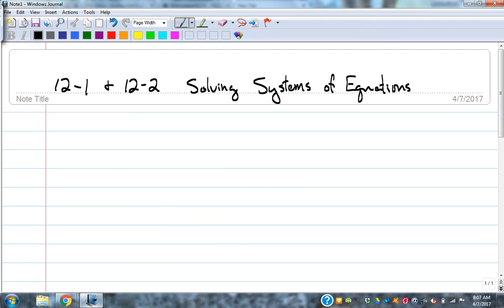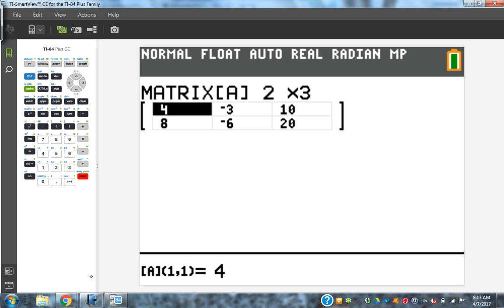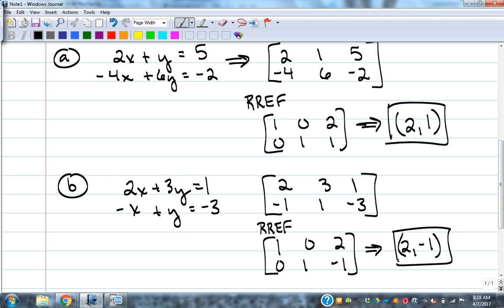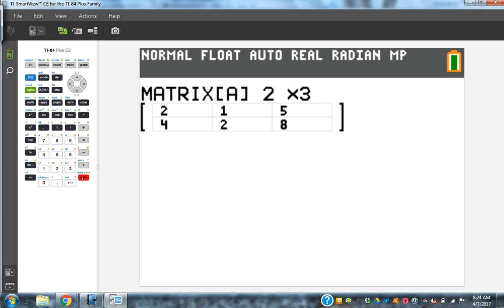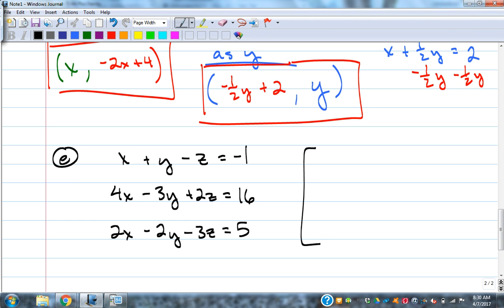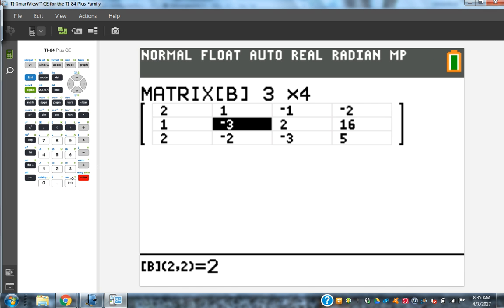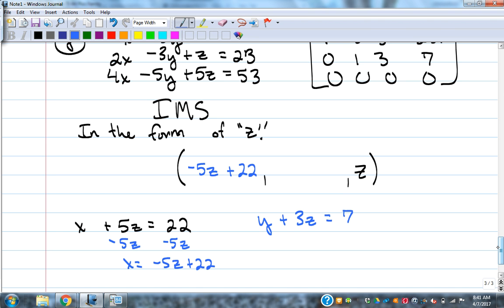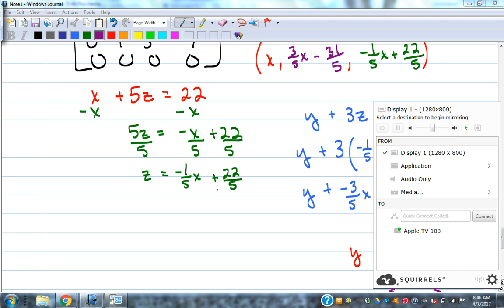Apr 7, 2017 9:08 AM